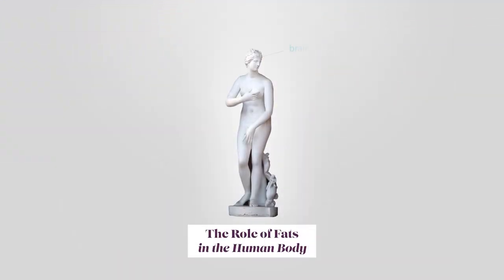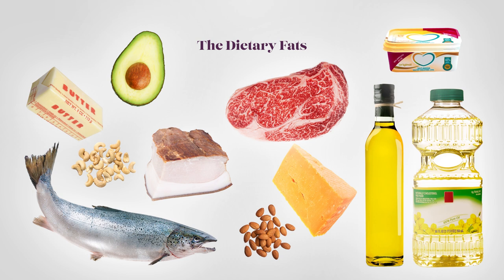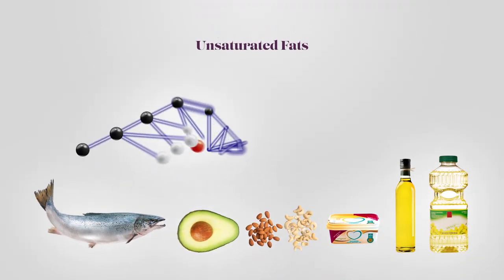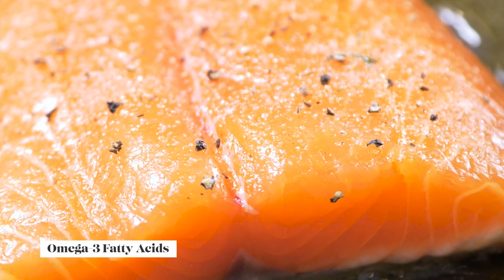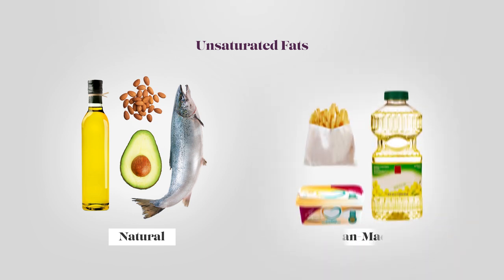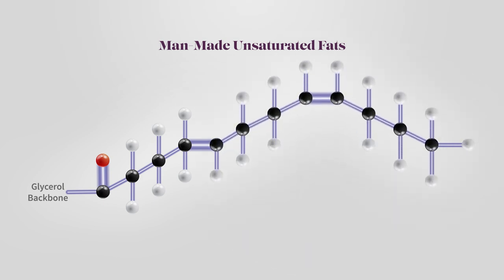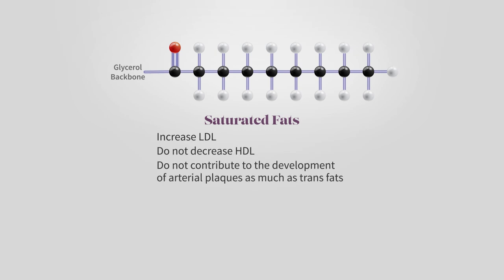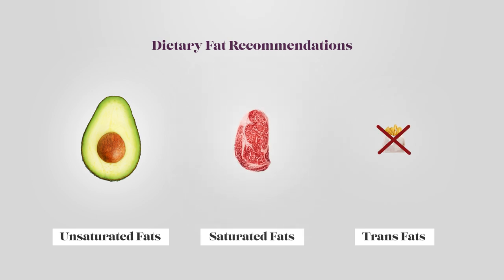Dietary Fats and Their Recommended Intake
Transcript:
For decades, the relationship between dietary fats and health was at the center of our attempts to understand the underlying cause of our obesity epidemic.

Michael Pollan: The debates over nutrition that you will hear, should we worry about fats, should we worry about carbohydrates, is the problem lack of fiber? All these are attempts to understand what's the problem in the Western diet that is the culprit.

Despite the important roles that fats play in our bodies, this entire category of macronutrient, was shunned for much of the 20th century. This led to an enormous increase in the availability of fat free and reduced fat foods, but despite this, obesity rates continued to rise. Today, rising awareness about the difference between what some people call “good fats” and “bad fats” have allowed this important part of our food supply to make a comeback, but once again, the pendulum threatens to swing too far in the opposite direction.

Dietary fats can be divided into two families: the saturated and the unsaturated fats. Saturated fats get their name from the fact that their fatty acids are saturated with hydrogen molecules. This means that they can lie flat and pack together densely, so that saturated fats tend to be solids at room temperature. Animal fats like lard and butter are good examples. In contrast, the fatty acids that make up unsaturated fats are kinked in places where double bonds between the carbon atoms cause the chains to be less saturated with hydrogen. This also means that these fatty acids don’t pack together as tightly, leaving most unsaturated fats in the liquid state at room temperature. But unsaturated fats can be naturally occurring, like the fats found in olive oil, nuts and avocados… or they can be man-made, (or chemically manipulated) to become unsaturated. These are the fats found in some margarines and in the kinds of oils that are often used for repeated cooling and re-heating in deep frying machines – like the ones used in many fast food restaurants. The problem with chemically engineered unsaturated fats is that the chemical bonds between the carbon atoms are less stable, so they easily flip into a trans orientation rather than a cis orientation – and this is where we get the name trans fats.

Trans fats are problematic for our health because they increase the amount of LDL cholesterol in the blood and by doing this, they promote the formation of arterial plaques. At the same time, trans fats reduce the amount of HDL, the protective form of cholesterol, in our blood and the result is a greatly increased risk of atherosclerosis and heart disease. While saturated fats have also been shown to contribute to increases in LDL cholesterol, they haven’t been shown to lower HDL cholesterol or to contribute to the development of arterial plaques as significantly as trans fats.

Probably the most sensible food recommendation that results from the accumulated scientific studies of dietary fats is this: Enjoy reasonable amounts of foods that contain mostly naturally occurring unsaturated fats, like those found in olive oil, nuts and avocados. Avoid all foods containing trans fats, and limit your intake of foods, like red meats, that are high in saturated fats.

Course by Maya Adam, MD
Directed by William Bottini
Editing by William Bottini & Tamsin Orion
Special thanks to Michael Pollan, Tracy Rydel, and David Eisenberg